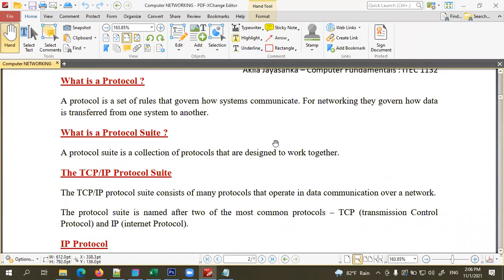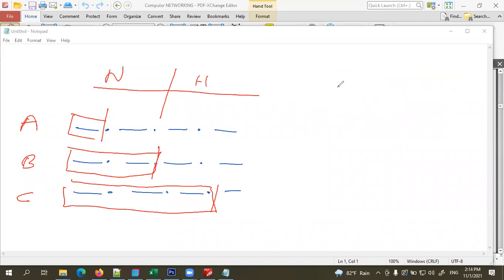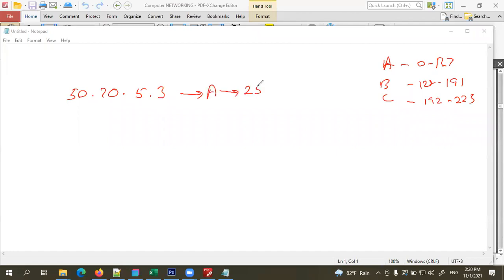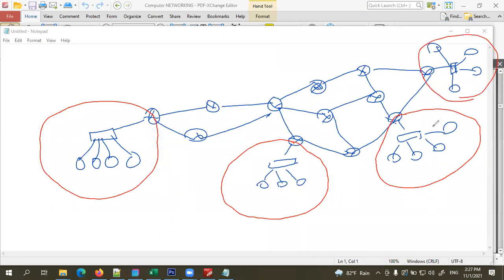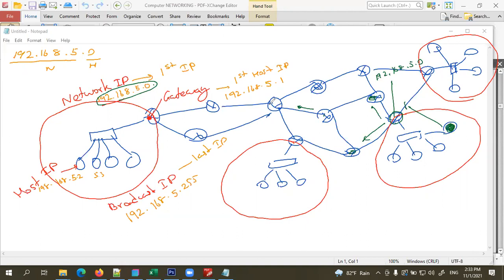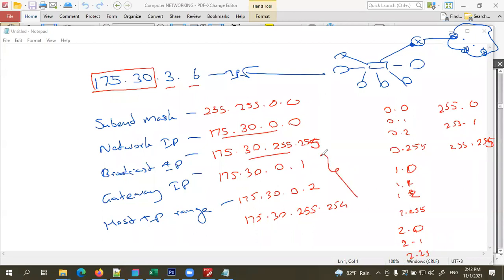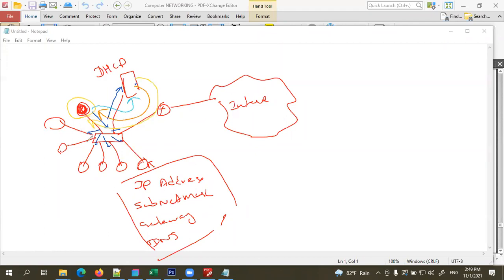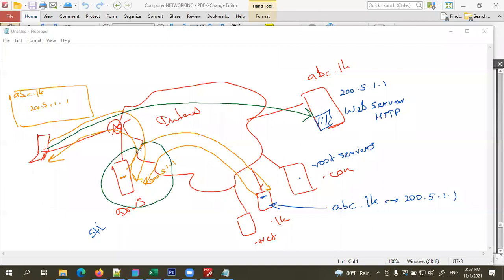ITEC 1132 - L10 Computer Networking 02